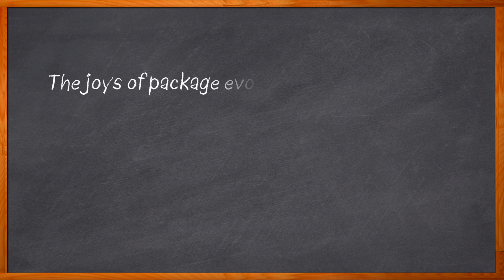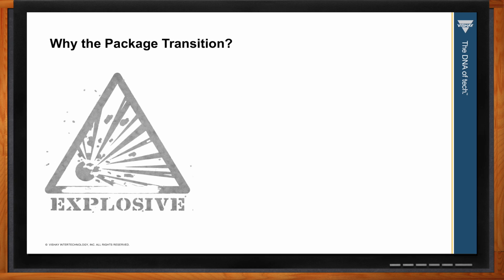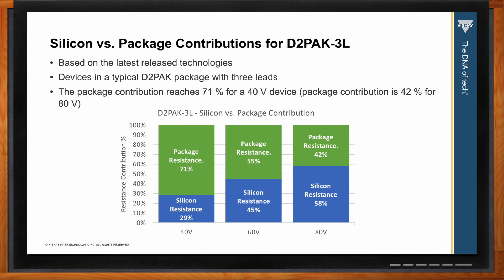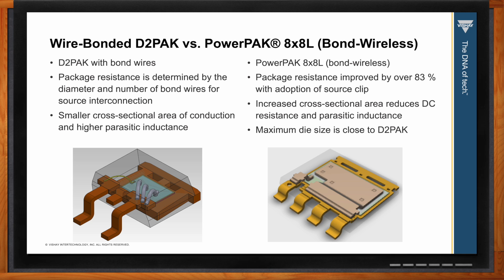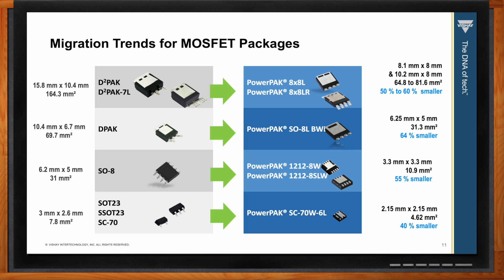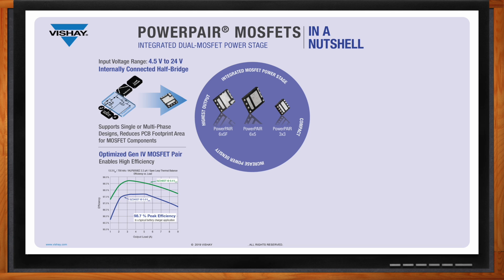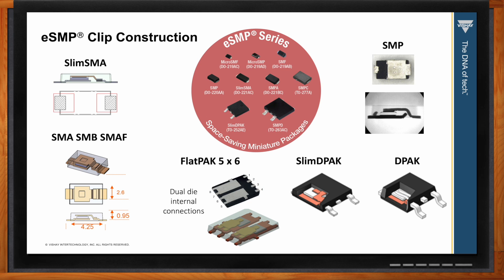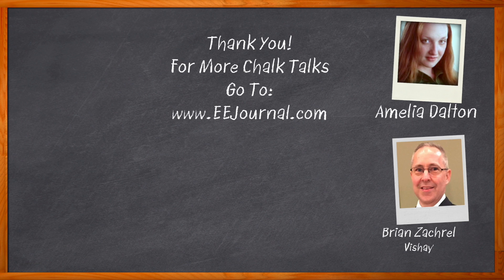Package Evolution for MOSFETs and Diodes -- Vishay and Mouser Electronics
July 10, 2023 -- A limiting factor for both MOSFETs and diodes is power dissipation per unit area and your choice of packaging can make a big difference in power dissipation. In this episode of Chalk Talk, Amelia Dalton and Brian Zachrel from Vishay investigate how package evolution has led to new advancements in diodes and MOSFETs including minimizing package resistance, increasing power density, and more! They also explore the benefits of using Vishay’s small and efficient PowerPAK® and eSMP® packages and the migration path you will need to keep in mind when using these solutions in your next design.